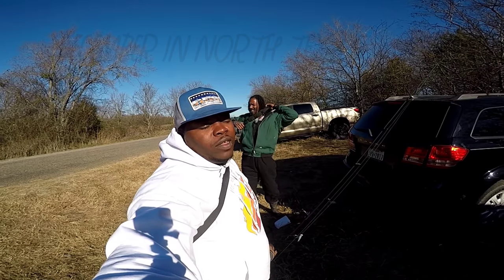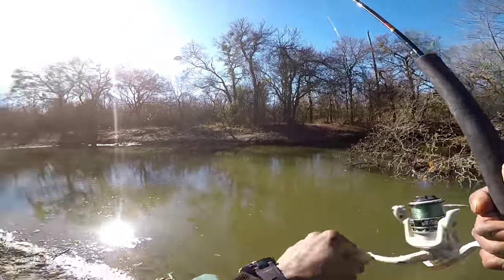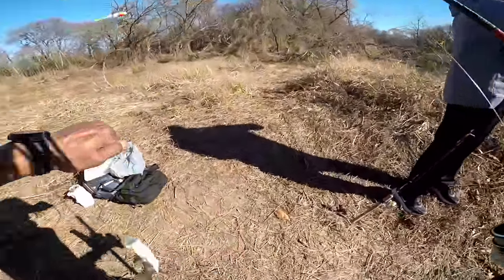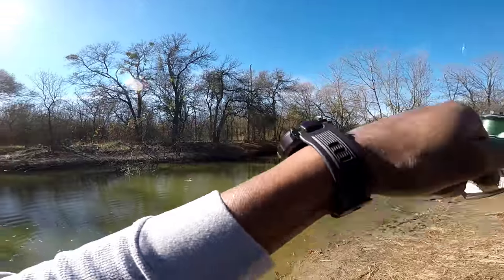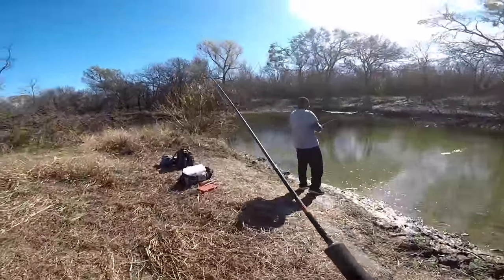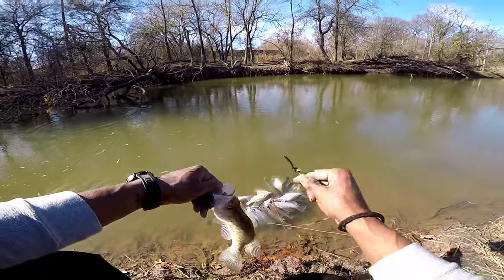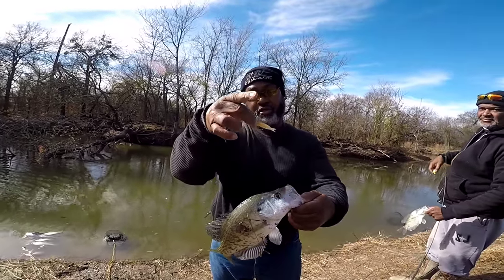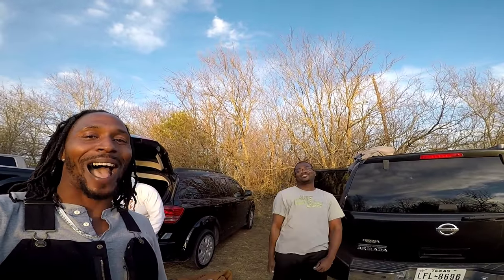YOU EVER SEEN 100 CRAPPIE❓... YOU WANT TOO❓... CREEK FISHING FOR WINTER SLABS❗3 MAN LIMIT❗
THIS IS NOT MY MUSIC THIS
& GET YOUR LINE WET💥  👀  💥 dubbsfishingjournal URBANSPORTFISHING reel817fishing nappifishermon slabs crappie crappiejigs crappiefishing fishingaddicts 🎬🧨👀🖥🎞📀▶️❗⬇️